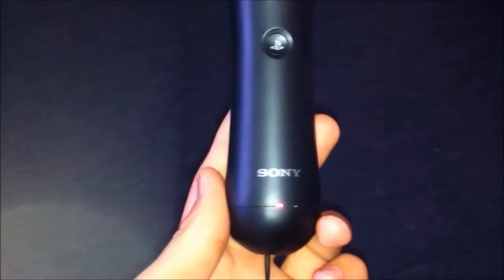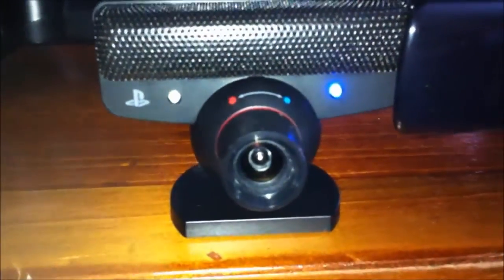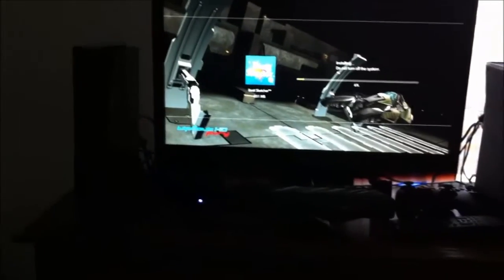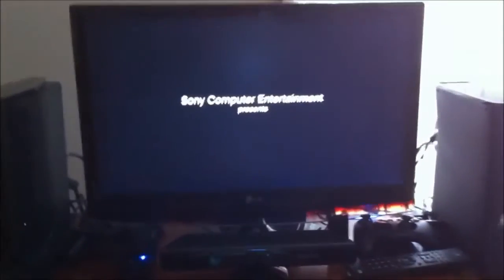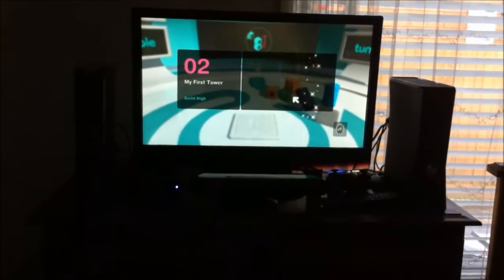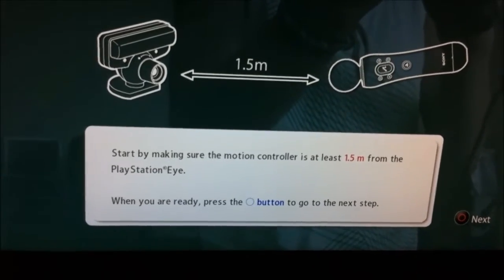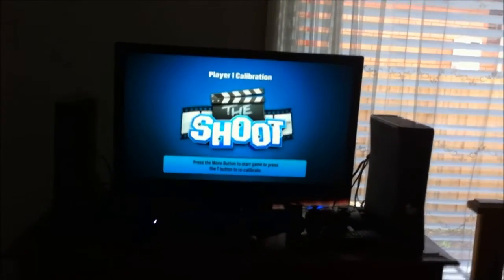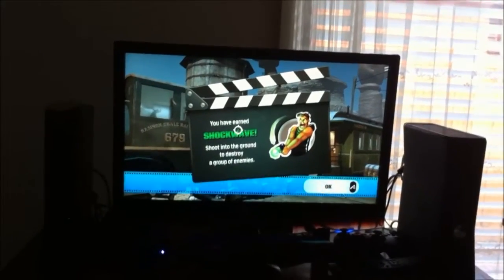PlayStation Move Review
A Hands-On Review and Demonstration of PlayStation Move by SONY and an insight into the pros and cons of SONY's copy of the Wii.